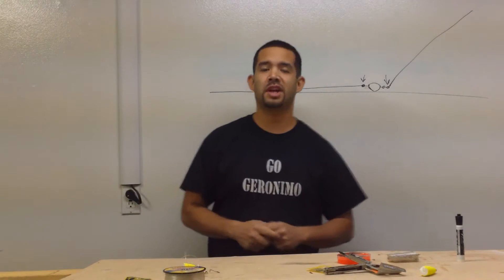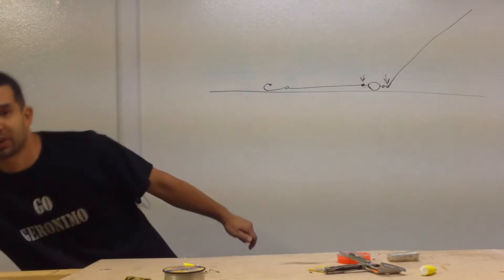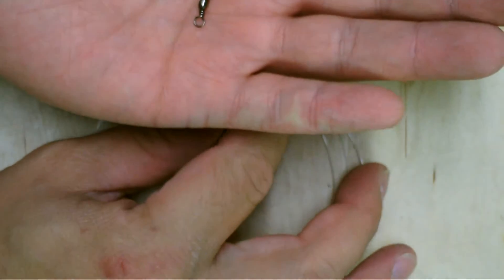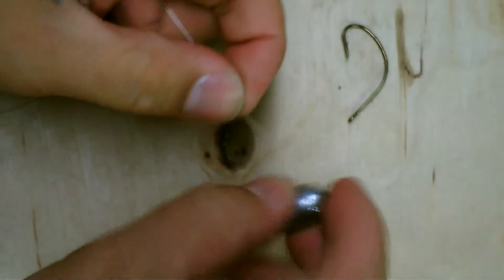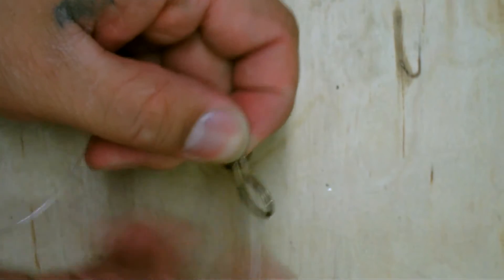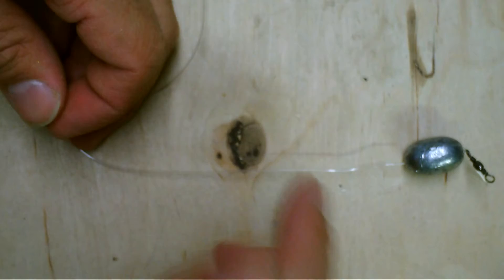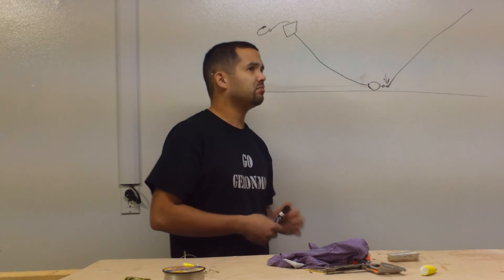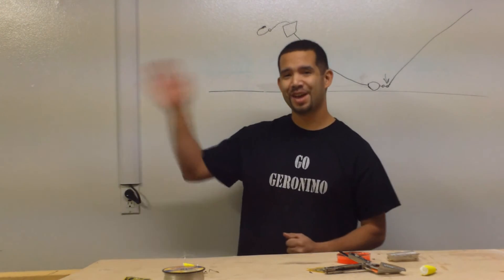How to make the fish finder rig and the Carolina Rig.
The fish finder rig and the Carolina Rig are two that can be made similarly.  Find me a gogeronimo.com.